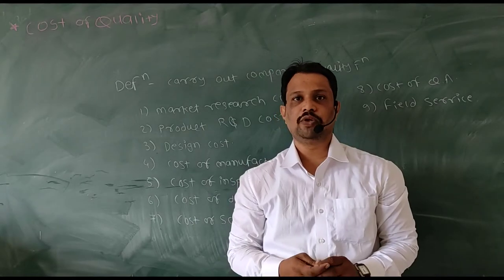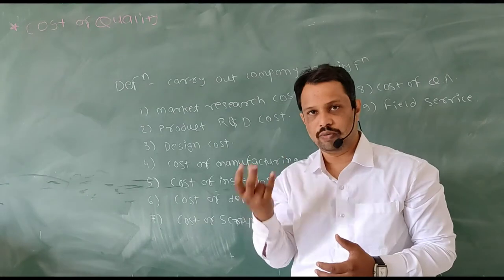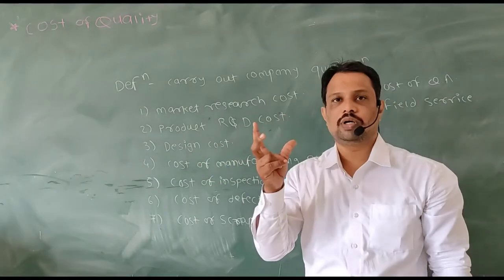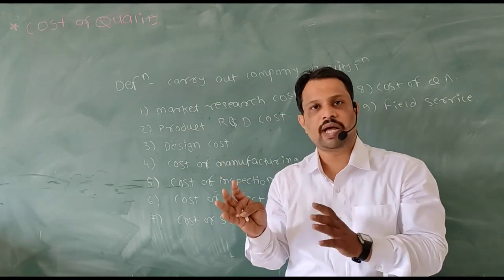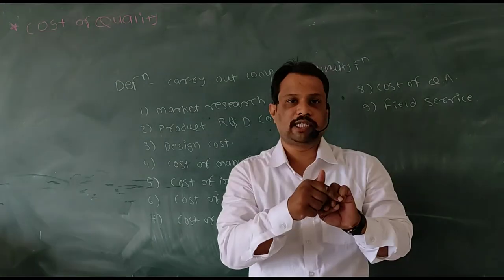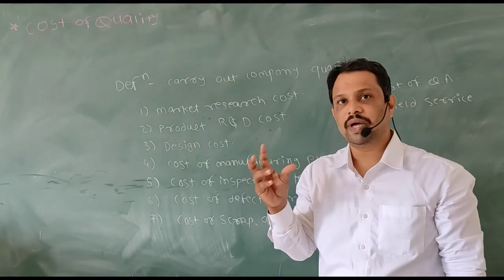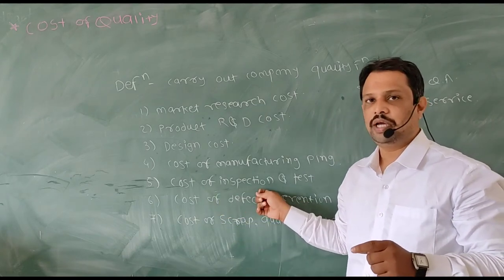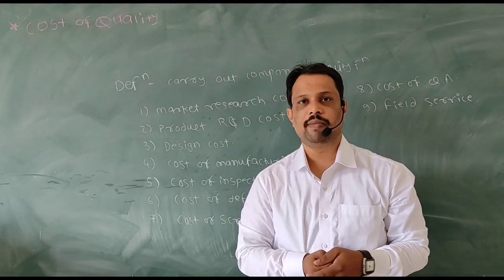Cost of Quality in Quality Control. Quality Control Video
Dear Students I vaibhav welcomes you in my video .Todays video is about cost of quality. Definition of cost of quality is cost associated with to carry out company quality functions or to meet the needs of the customer.
It includes market research cost , product r & d cost , design cost, manufacturing planning cost etc.